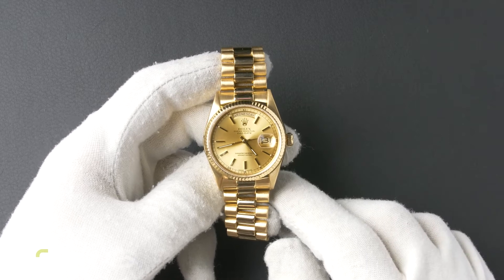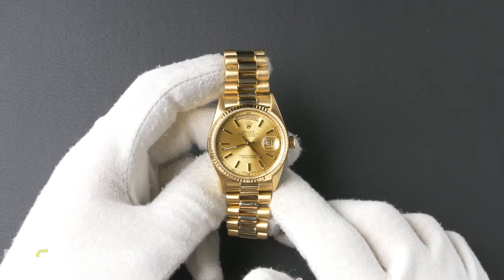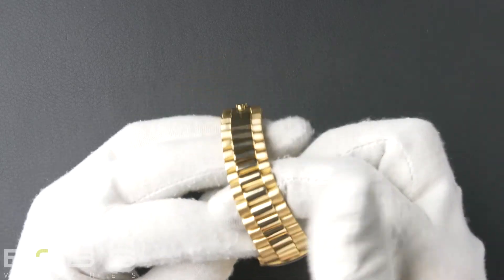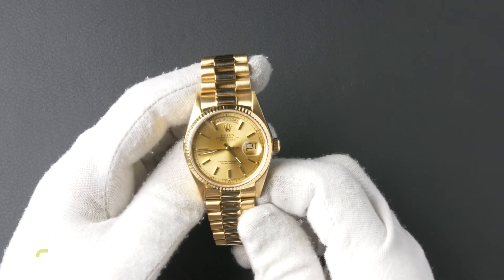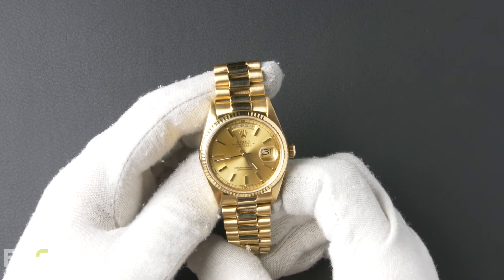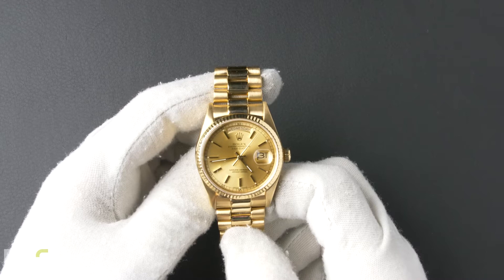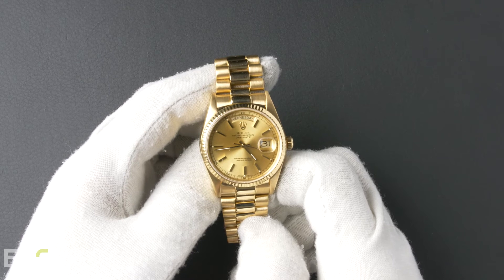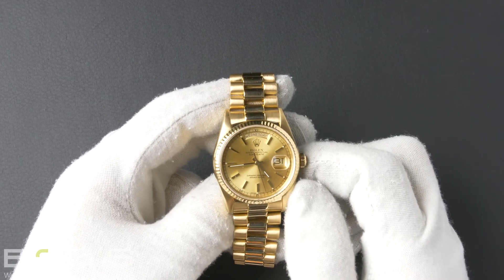Rolex President 18038 | Bob's Watches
Today at Bob’s Watches, we are introducing a pre-owned Rolex President 18038.
Serial – This watch contains a 8.8 million serial number that was produced around 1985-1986.
Bracelet – The characteristics of this watch include an 18k yellow gold Presidential bracelet with a concealed crown clasp.
Dial/Crystals – The dial is champagne index dial with tritium hands and lume plots with a black chapter ring. The case is 36mm 18k yellow gold with a fluted bezel and contains an automatic 3055 movement.
Box & Papers – This President comes with a Bob's presentation box and we offer a certificate of authenticity as well as a warranty card.
Day-Date Rolex
day-date 36
36mm day-date
Rolex President
day-date 36 rolex
Day-Date alternatives
President Rolex 36
18k yellow gold rolex day-date